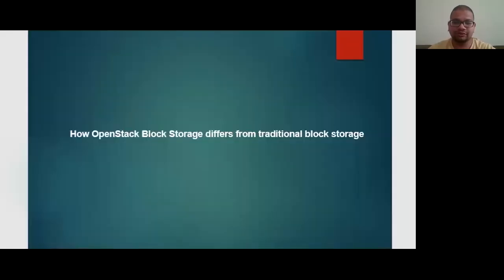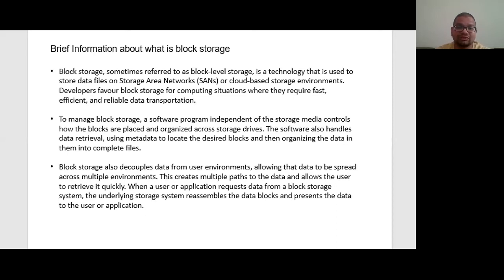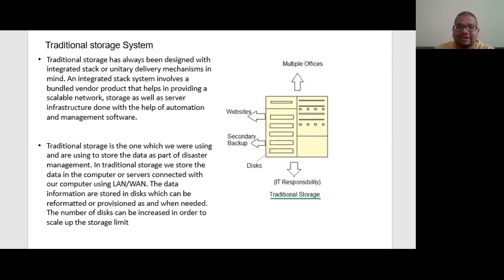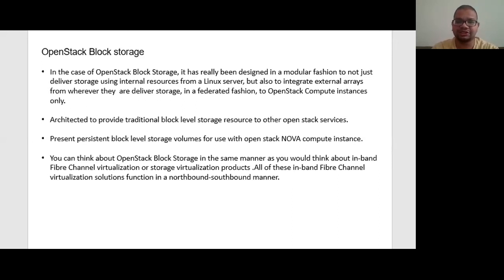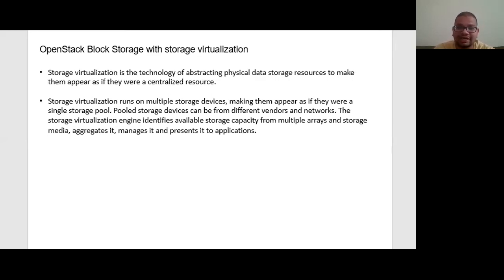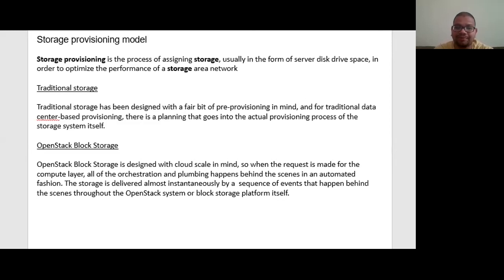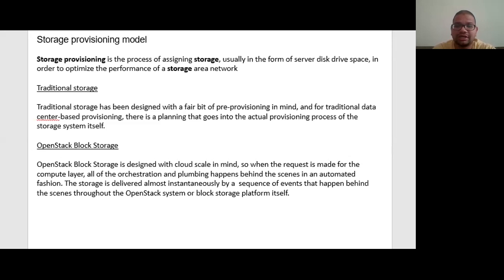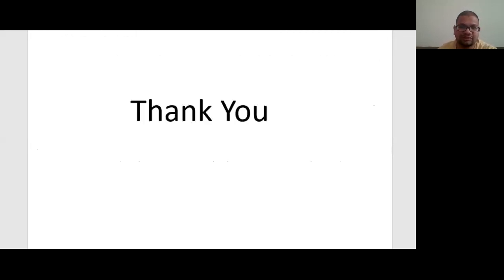OpenStack Block Storage differs from traditional block storage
Distinctions between Open Stack Block Storage and traditional block storage, Open Stack Block Storage with storage virtualization comparison, storage provisioning model for Open Stack Block Storage differ from the storage provisioning model for traditional block storage .

Speaker: Tushar Gite
Track: Getting Started